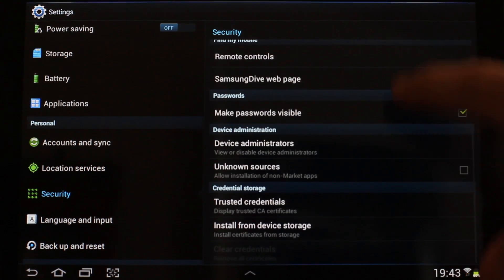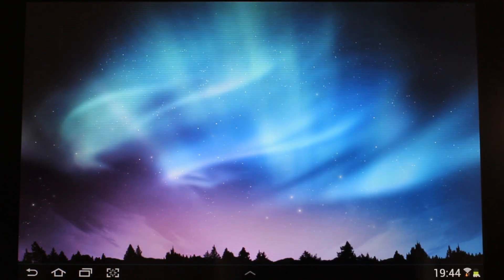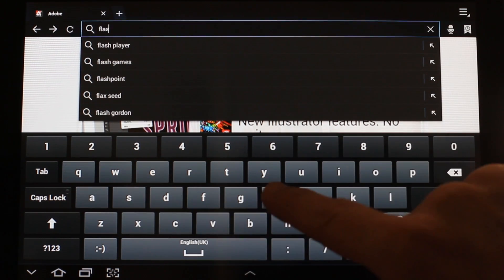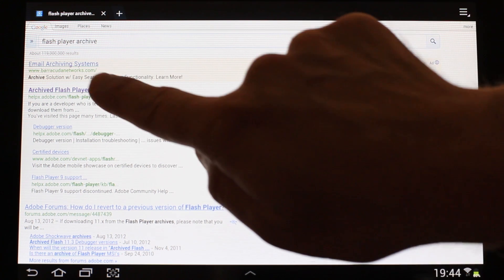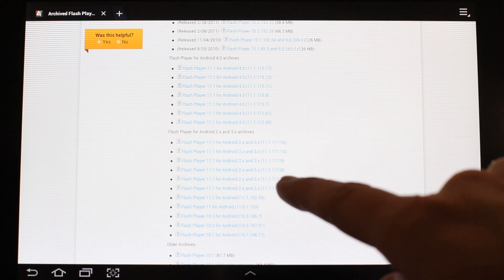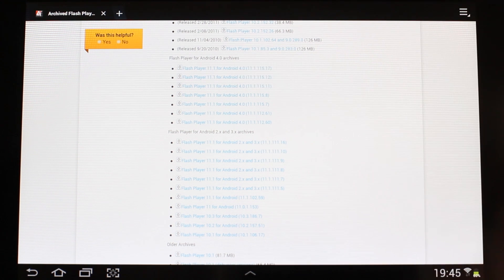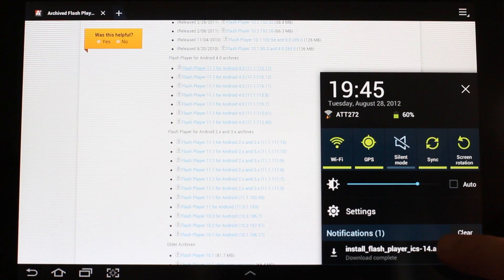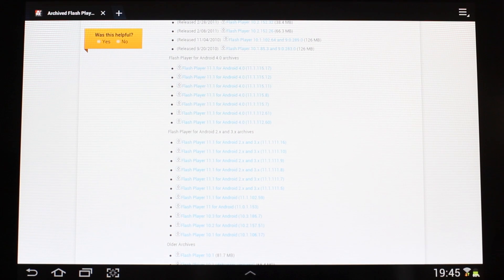Manually installing Flash Player on your Android device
In this video, Adobe engineer Dave Seropian describes the process of manually installing Flash Player on your Android device.

This simple process has become increasingly important with the removal of Flash Player from the Google Play app store.